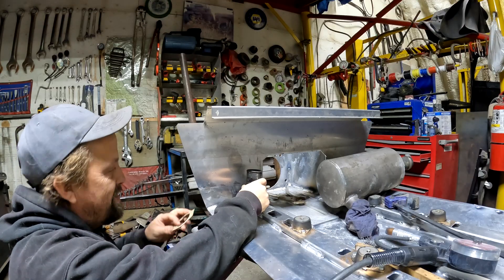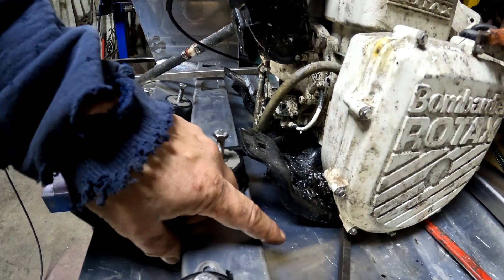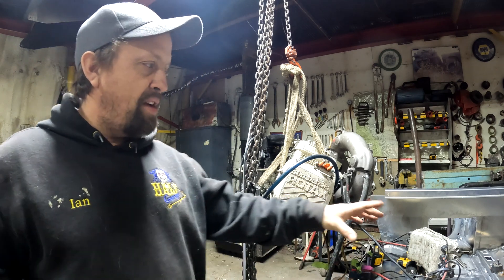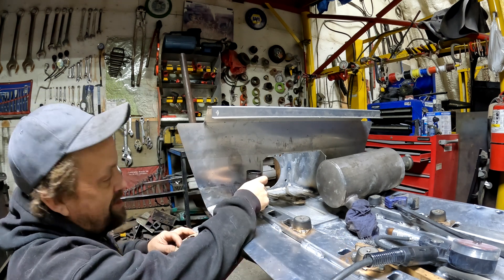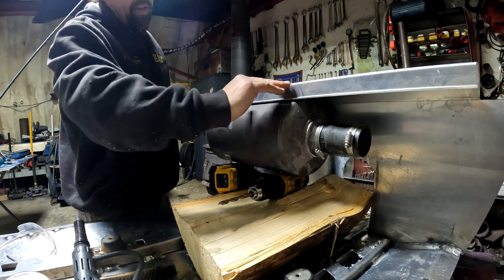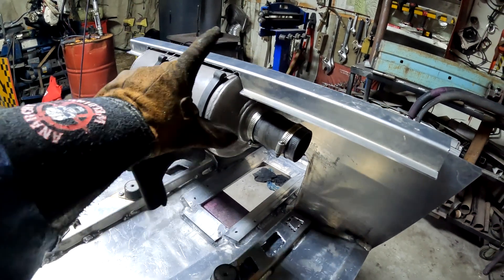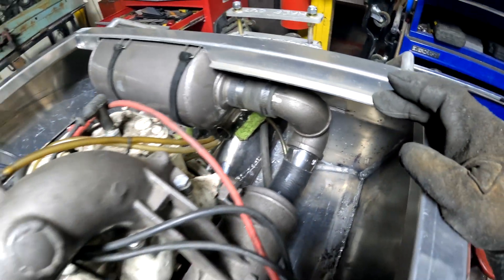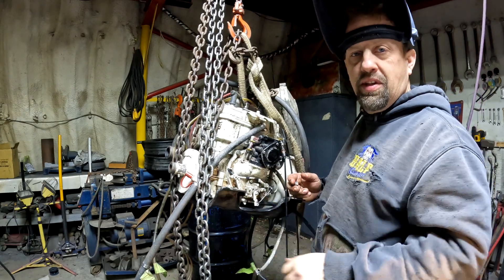How Much HORSEPOWER does the WORLDS SMALLEST jet boat get??? EP 5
Time to add some power to this here pocket rocket! How much is too much horsepower? To be honest we are making due with the best that we can find!!!

Can we get the Engineer, Welder, and Driver all on the same page for once?  Or will they just continue to agree to disagree?

BAM!!! We are finally back in the shop with the begining of our 6ft Jetstream Headwater micro jet boat build!!! Say that 5 times fast!!! Its been a long time in the works ! Our boat arrived a while back but life had other plans for us. Heres the "unboxing" and starting assembly of the kit as it arrives from Jetstream in Delta BC Canada. Little fact: Although we too are located in BC Canada this kit had to travel 17 plus hours to get to our location.

It takes a lot of work to get a production together all by myself!! Please email at
 or mail at:
       RR#1 Mile 301.5 Old Alaska Hwy
       Box 11
       Ft Nelson, BC
       V0C1R0